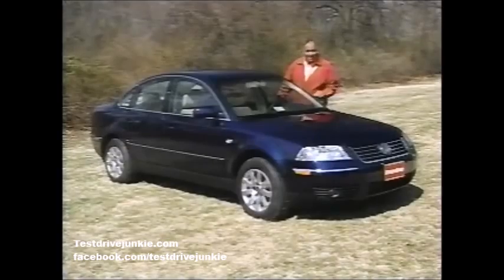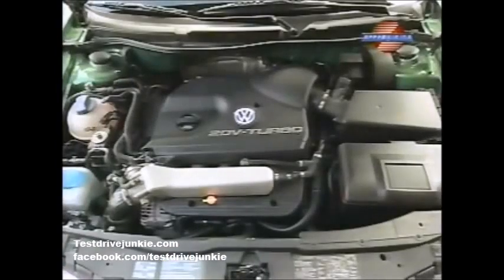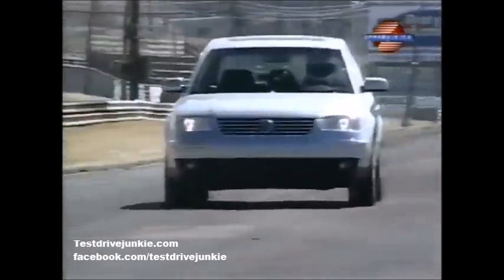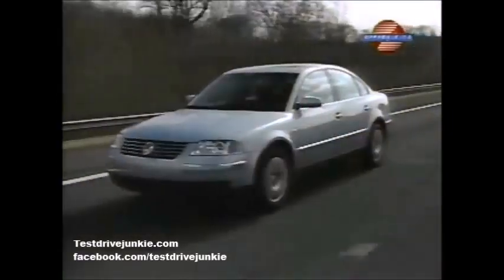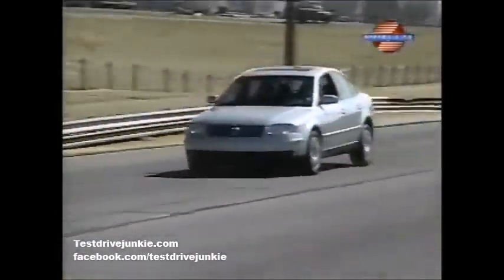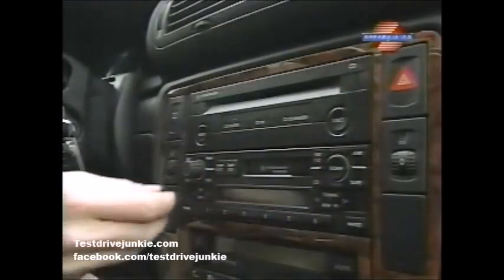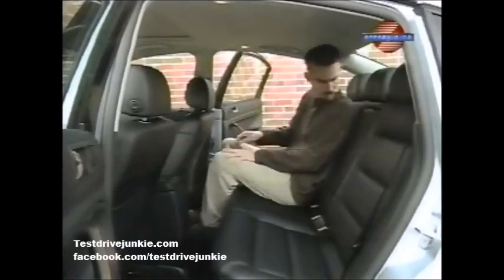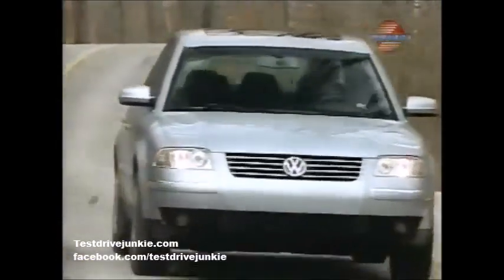2001 Volkswagen Passat